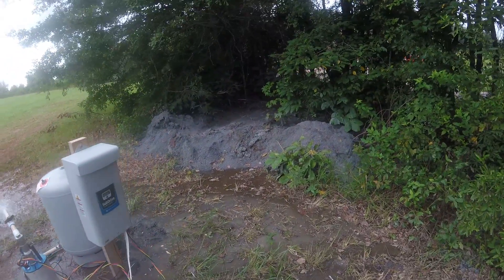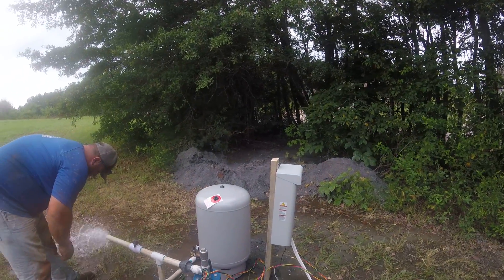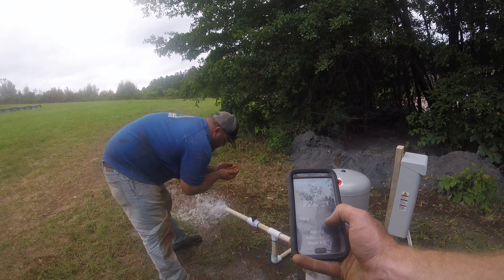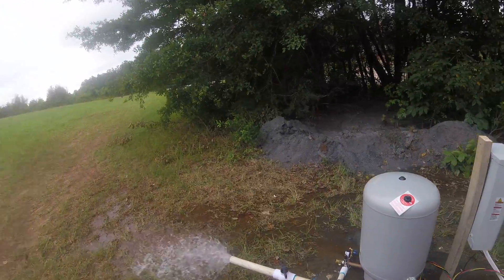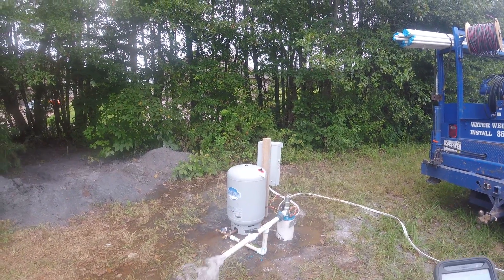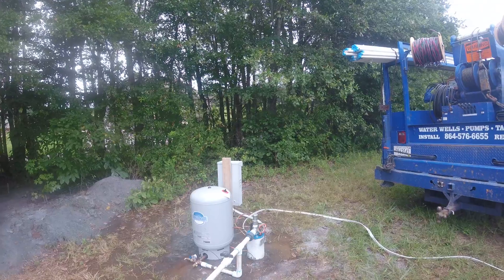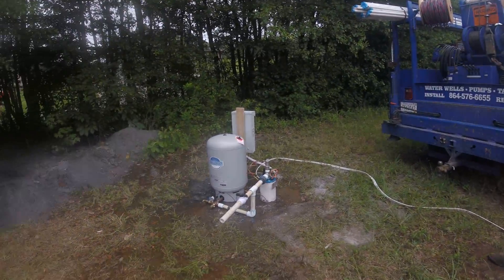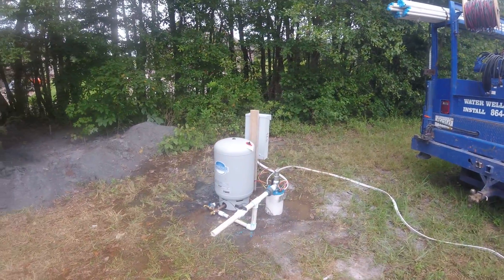Monitoring a Deep Well Submersible Pump from your SmartPhone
This is video of a new submersible well pump installation using a Variable Frequency Drive to control the pump. This controller speeds the pump up and down by varying the frequency of the pump to meet water usage demand. As you can see, this controller also allows for performance to be monitored and observed from your SmartPhone.